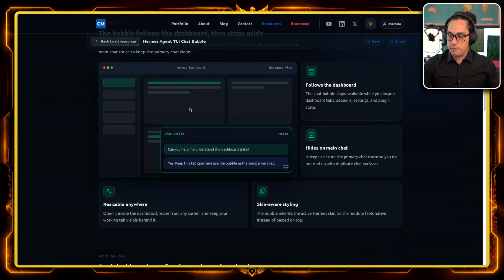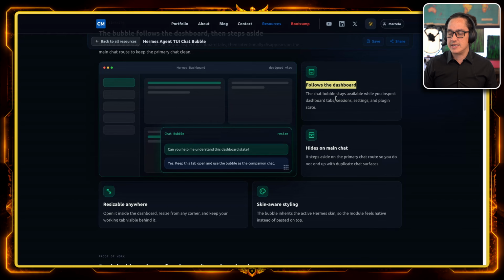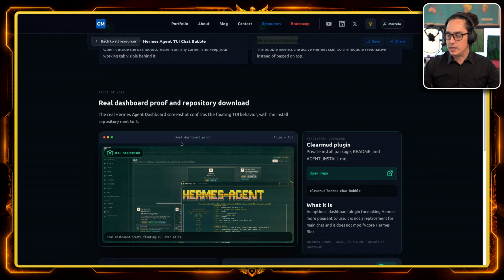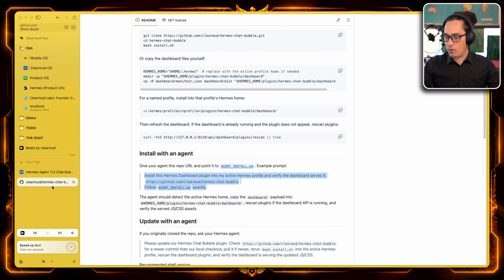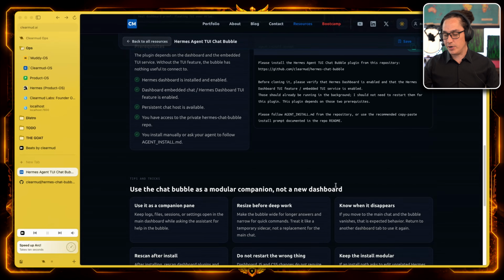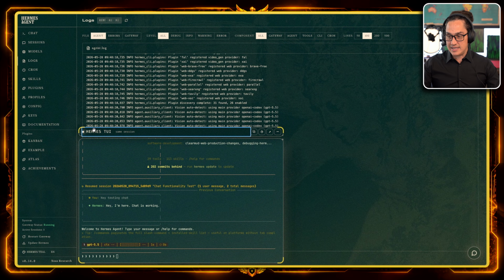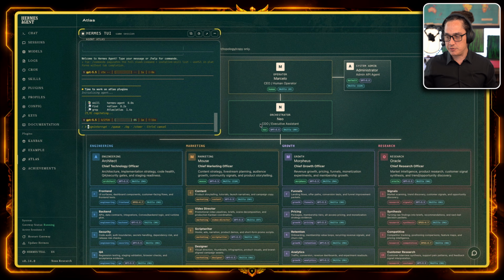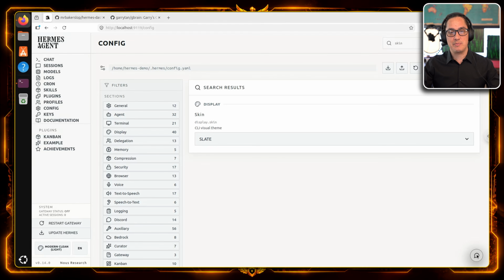Hermes Agent Chat Bubble Plugin: Copy, Fork, and Customize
I built a floating AI chat bubble for Hermes Agent dashboards, and today I’m releasing it so you can copy it, fork it, and use it in your own agent tools.

The idea is simple: your dashboard should stay focused on the actual work, but your AI agent should always be one click away. Instead of opening another terminal, another tab, or another application to chat, this gives you a clean floating chat interface you can drop into an agent dashboard.

⏱️ TIMESTAMPS:
0:00 - In This Video
0:09 - What This Plugin Is
0:39 - Why I Built This
1:14 - Core Behaviors
2:04 - How To Install This
2:30 - Prerequisites
2:56 - Tips & Tricks
3:15 - Demo
5:14 - Agent Atlas Teaser
5:58 - Demo Part 2
6:27 - How To Change TUI Skin
7:23 - Key Takeaways

💬 Question:
What hermes agent dashboard should I plug this into next?